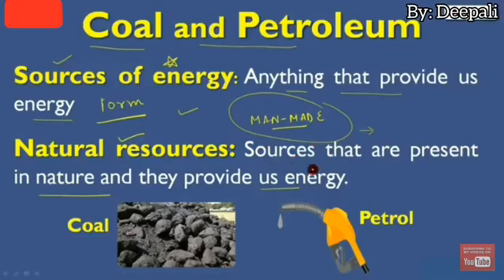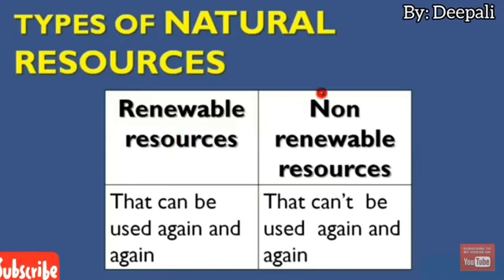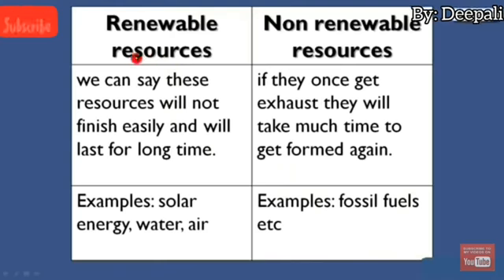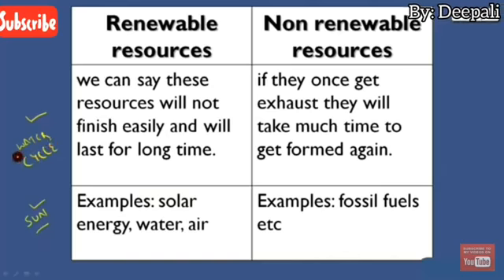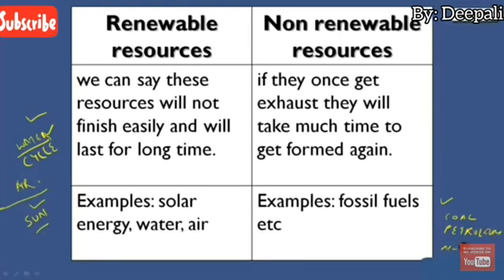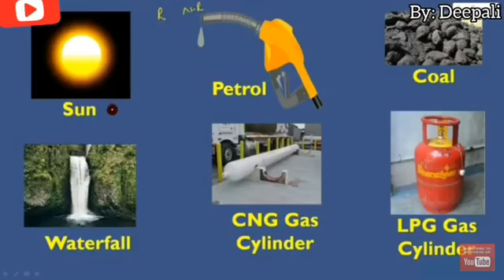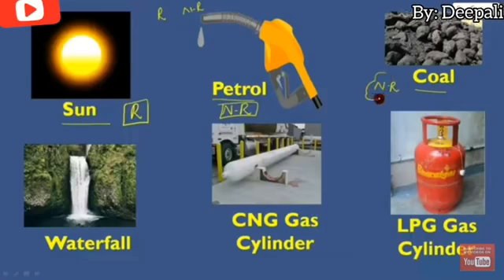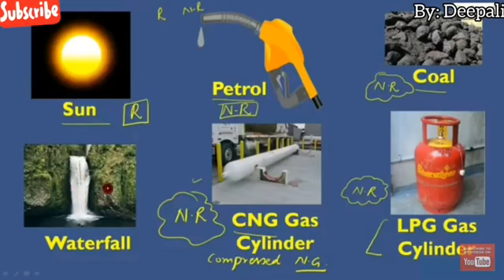Class VIII - Coal and Petroleum (Chapter 5)